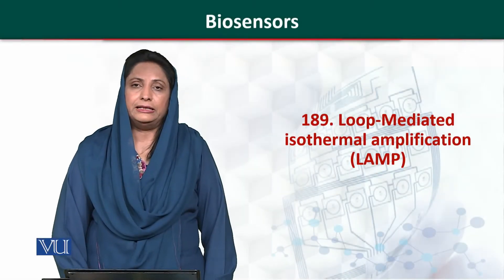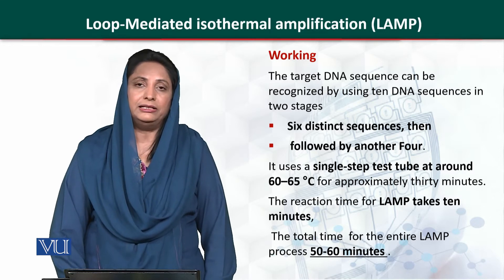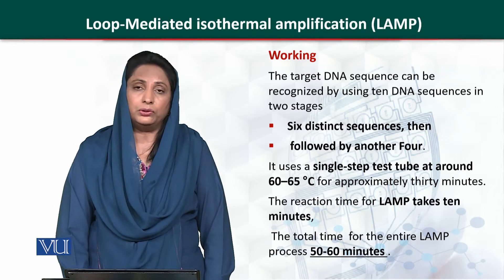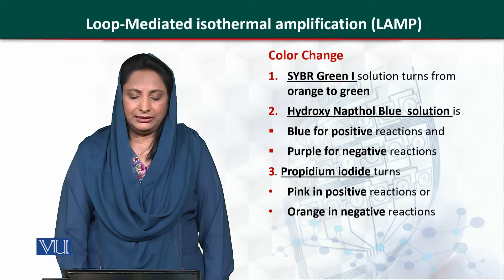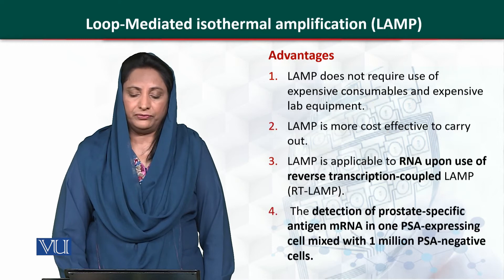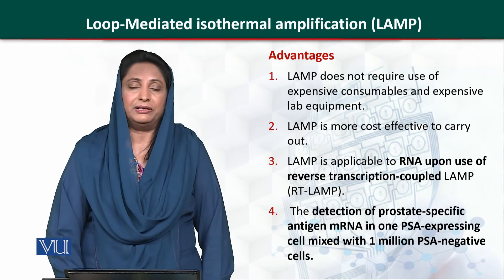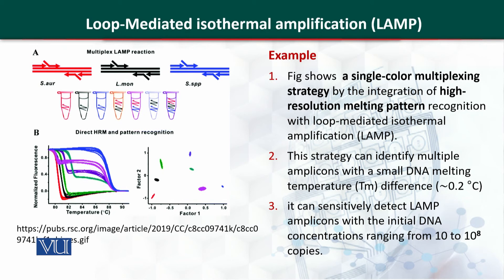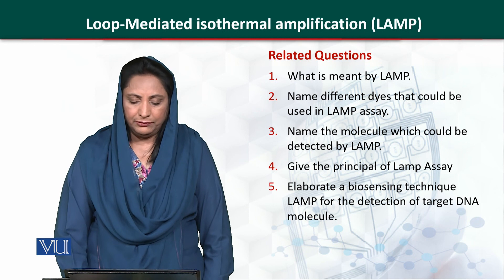BT505_Topic189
BT505 - Biosensors
By Dr. Amtul Jamil